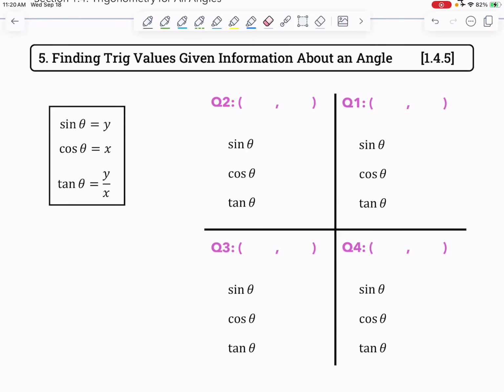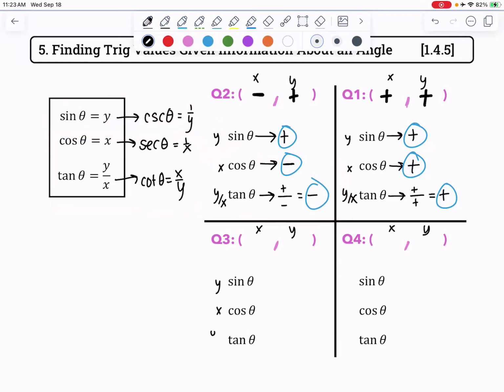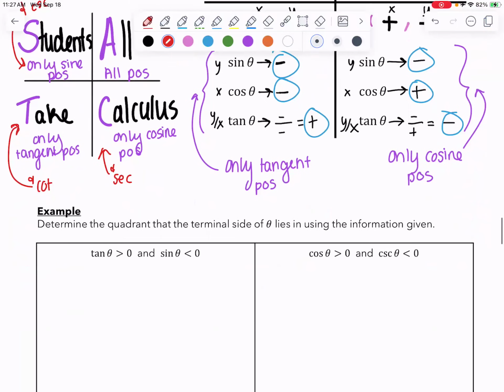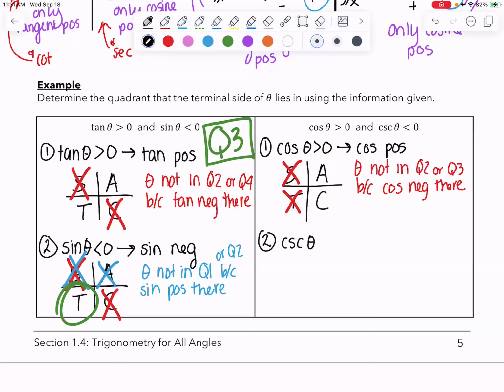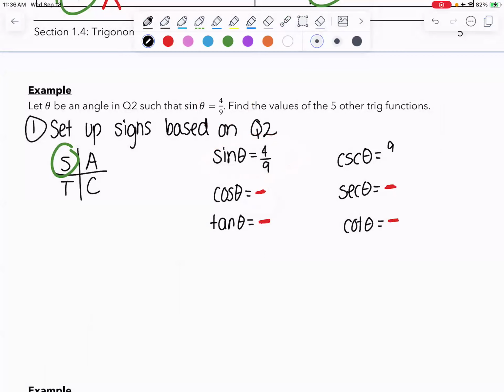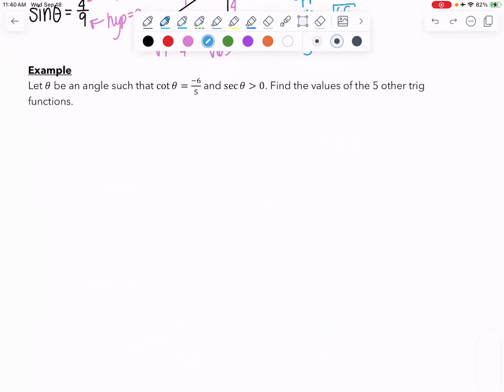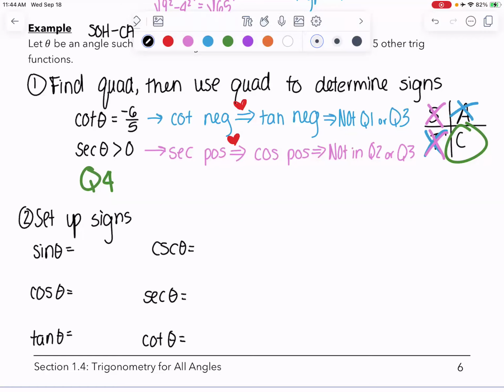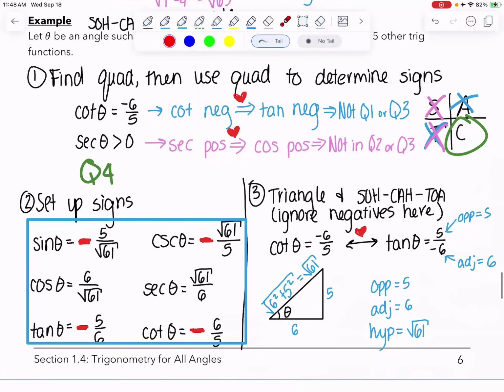1.4.5 Finding Trig Values Given Information About an Angle [M127]